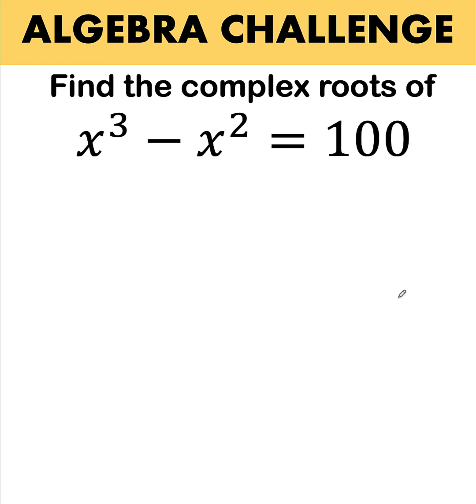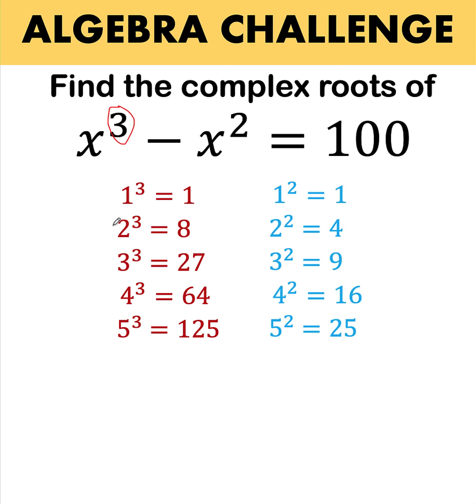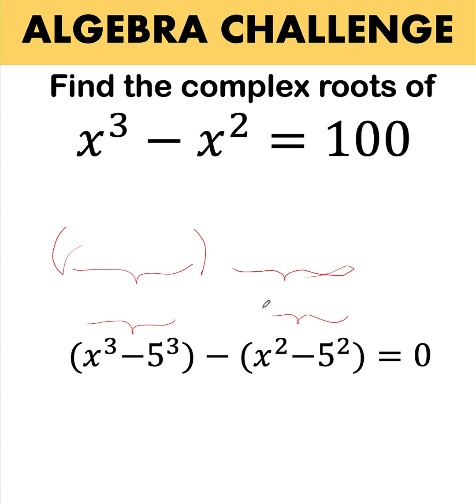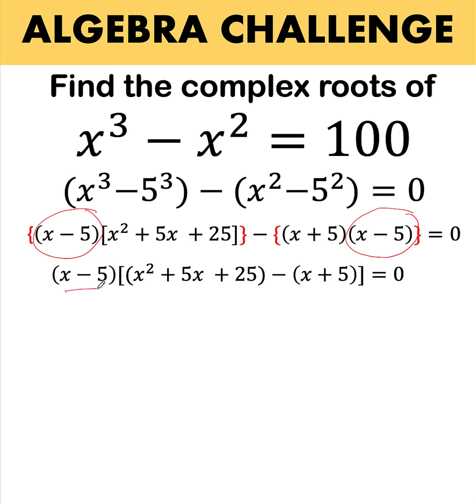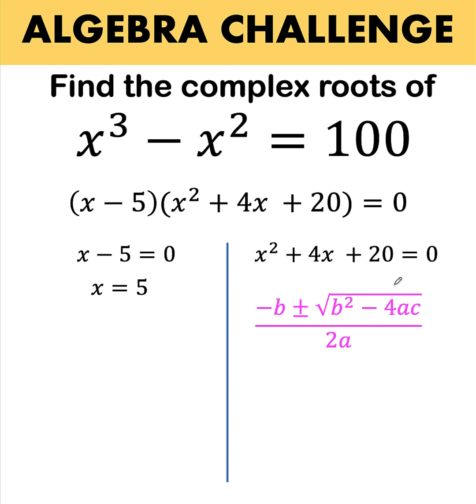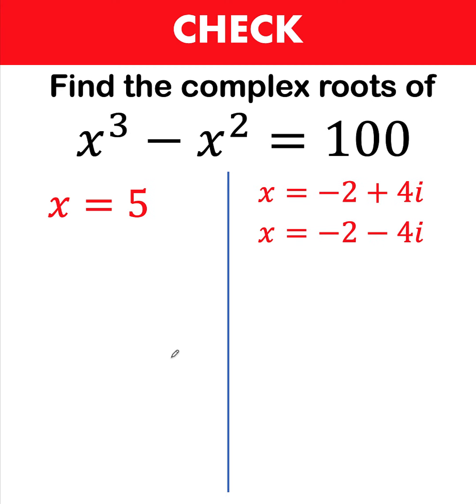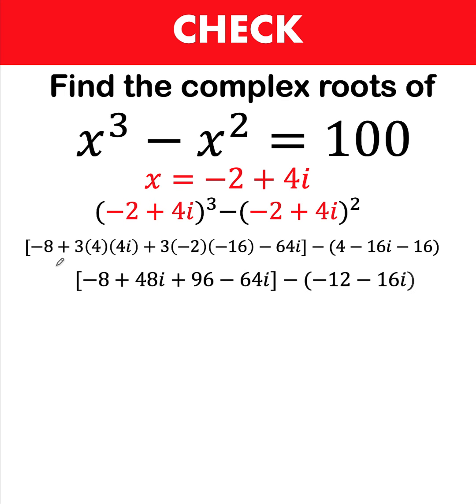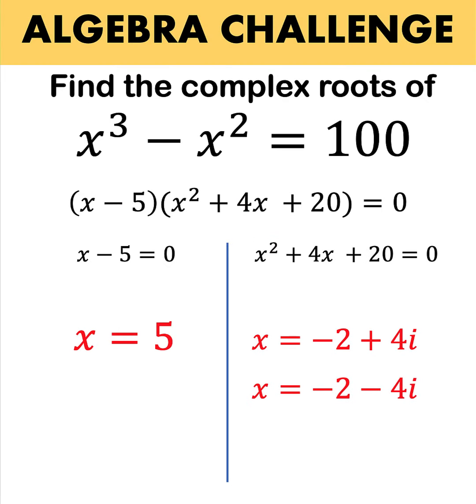A Simple Cubic Equation Where You Can Learn A Dozen of Algebra Skills